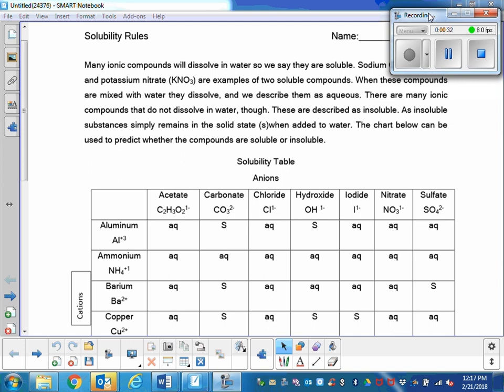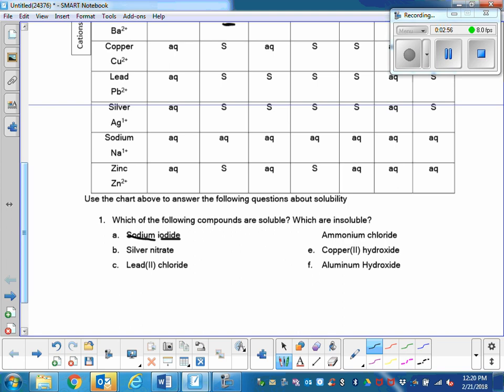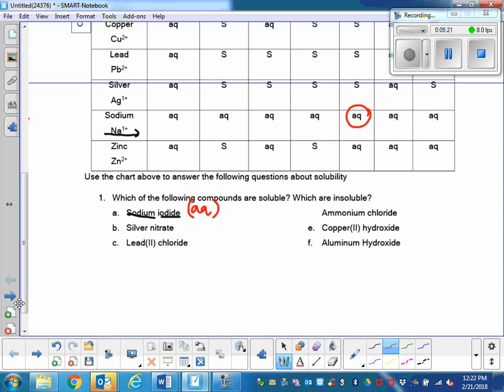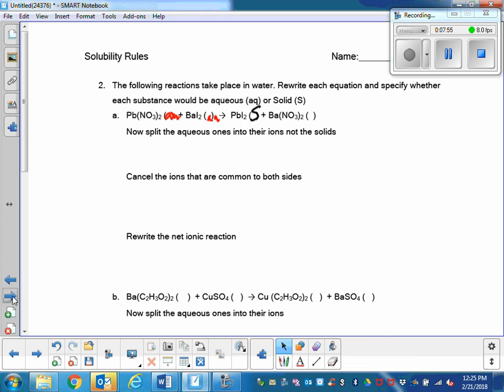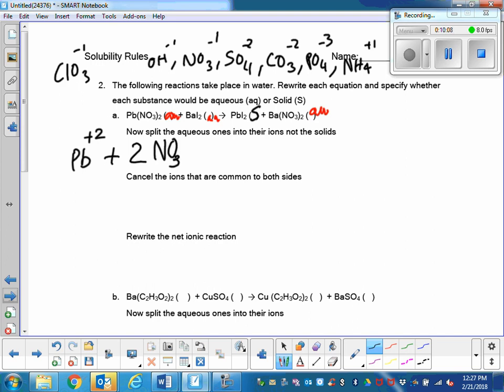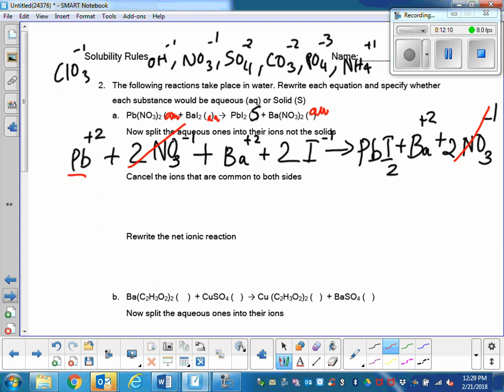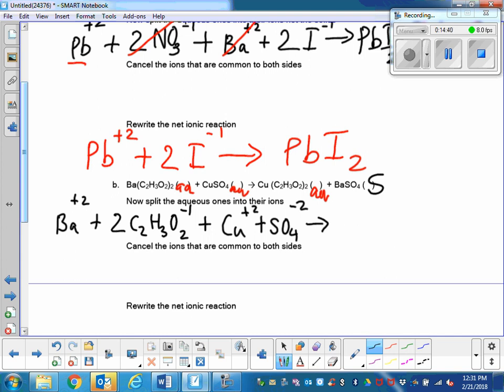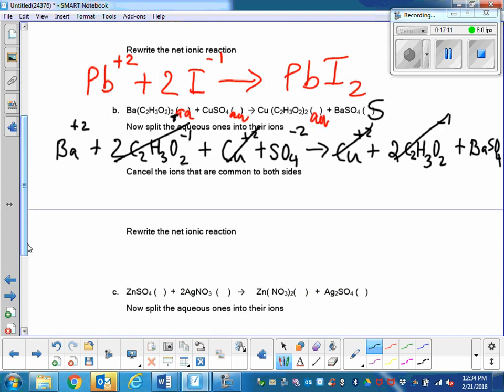Net ionic equations